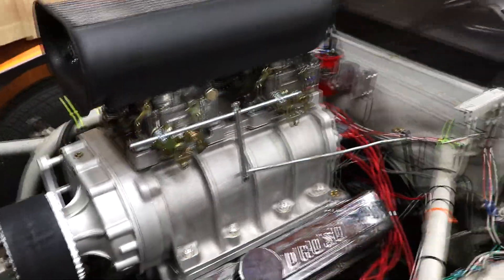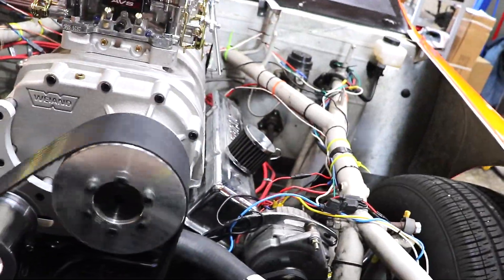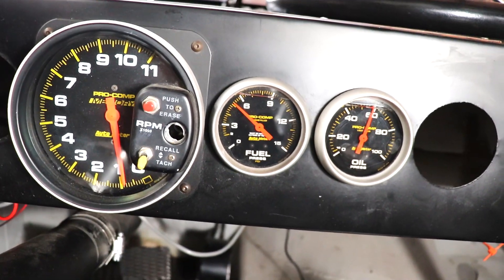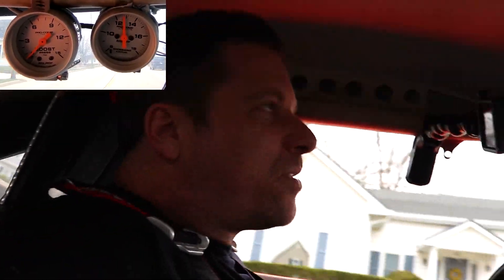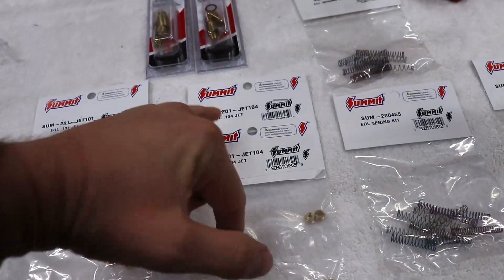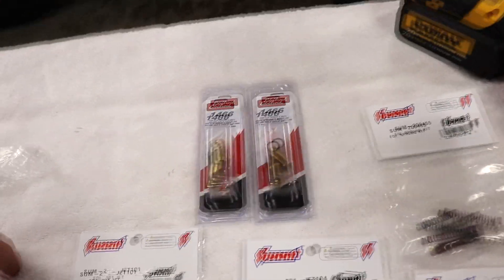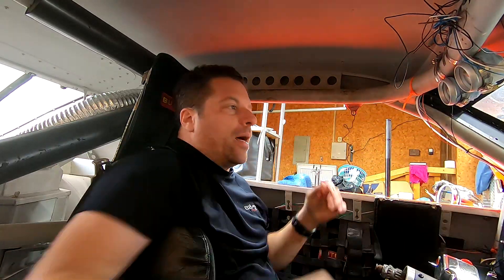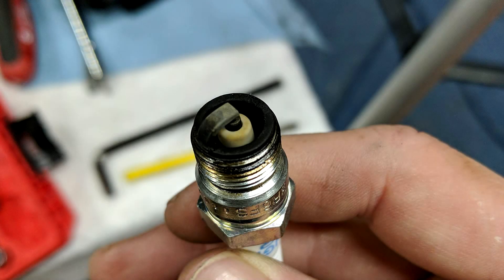Tuning the Carburetors On The Supercharged Tide Car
In this video, I tune the carburetors on the weiand supercharger, or attempt to, anyway.

The carburetor I had on the engine before the blower, I have come to find out, is a 500 CFM carb. That wouldn't do with the 650 on the front. So I bought another AVS2 for the rear of the roots blower.

Both carbs come stock with:
6" Hg step up springs (orange)
0.101 primary jets
0.098 secondary jets
and 0.070 x 0.037 metering rods

I had a really tough time tuning out the lean condition just off idle and cruise. I went with the heaviest step-up spring I could, which was 8" I kind of wish they had 10" springs. That was the biggest positive change in the car was swapping those springs.

I also put 0.101 jets in the secondaries which brought the AFR down to about 12/1 at wide open throttle. I'm seriously considering putting 0.073 x 0.037 metering rods with 0.104 jets in the primary. I will probably try that after I drive the car around a bit more and see how it does.

All in all, I had fun tuning the carbs. Still have a lot to learn.